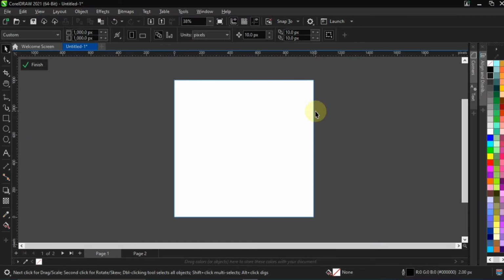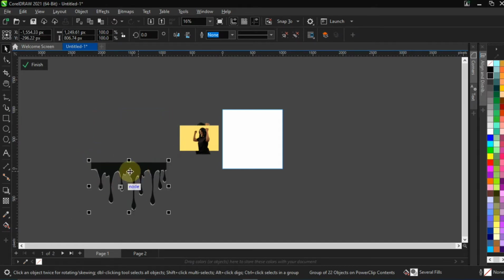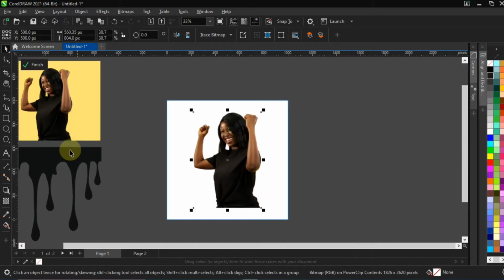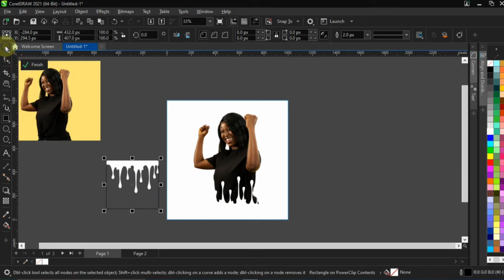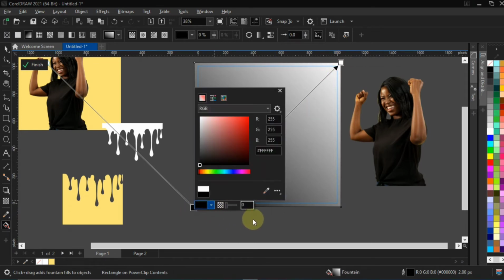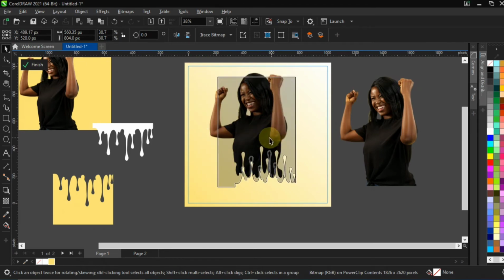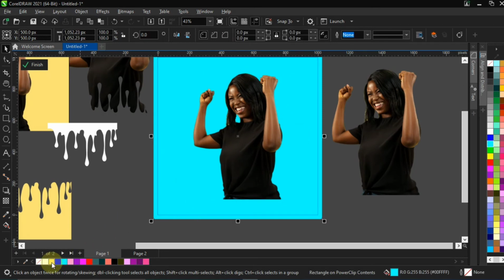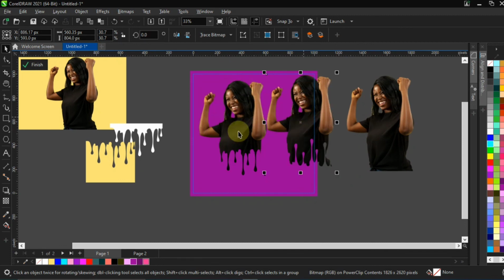How to Create PAINT DRIPPING Effect | CorelDRAW Tutorial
Learn how you can create a Portrait PAINT DRIPPING effect on CorelDRAW.